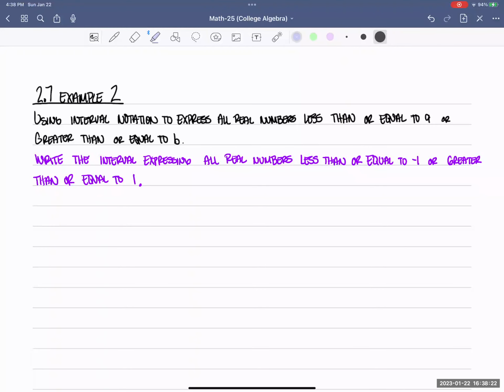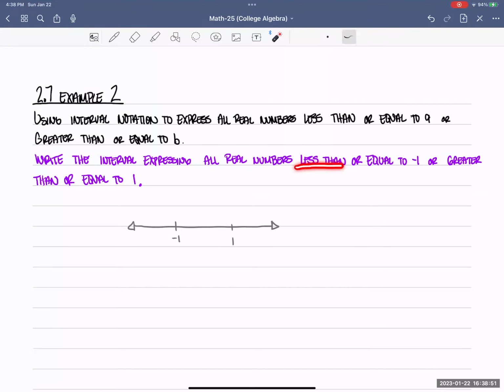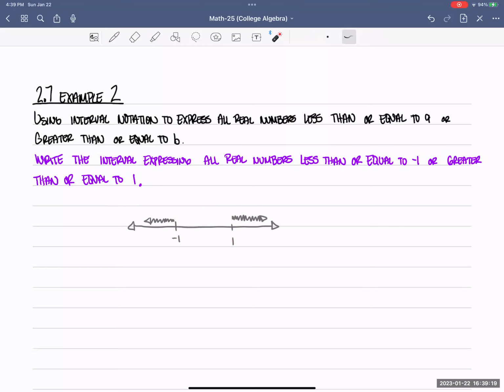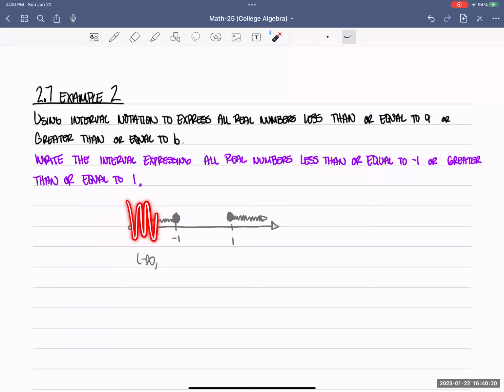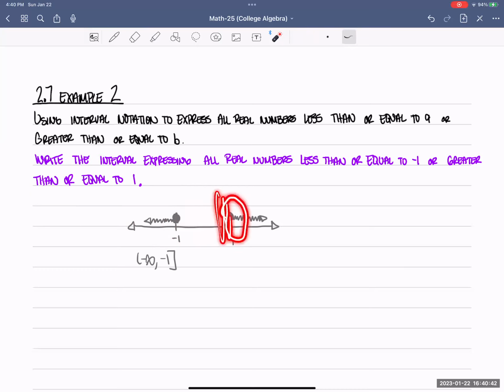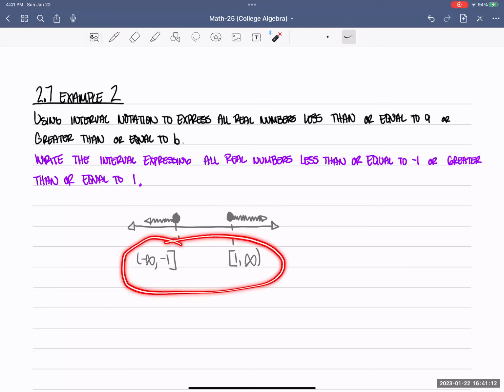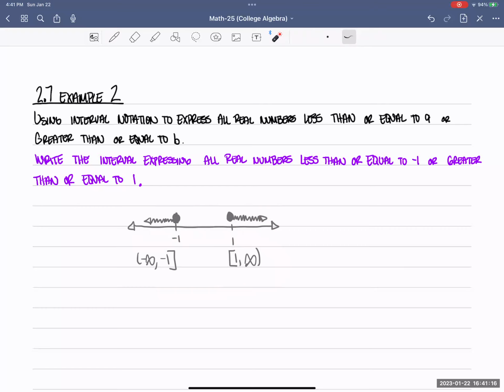Chapter 2 Section 7 Example 2